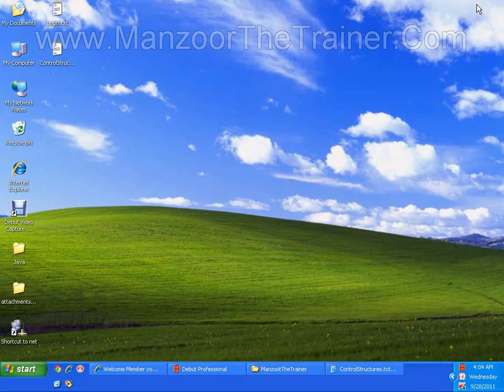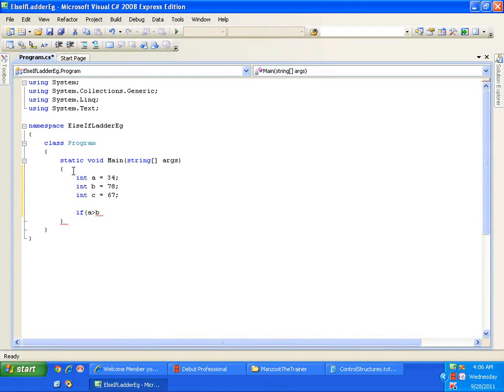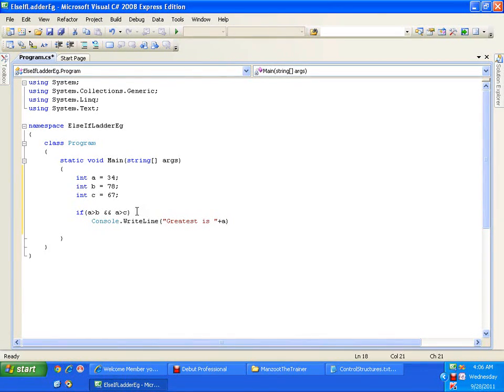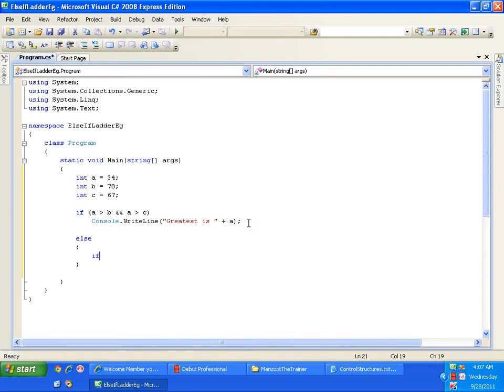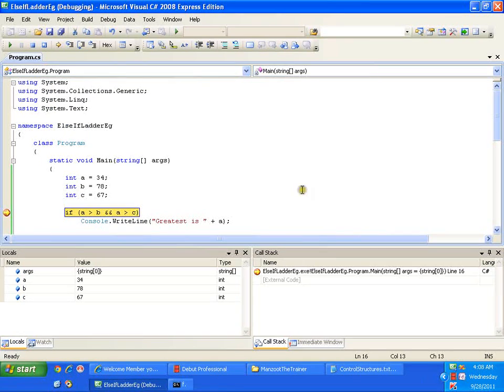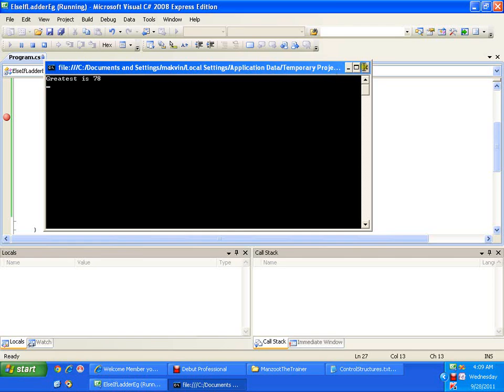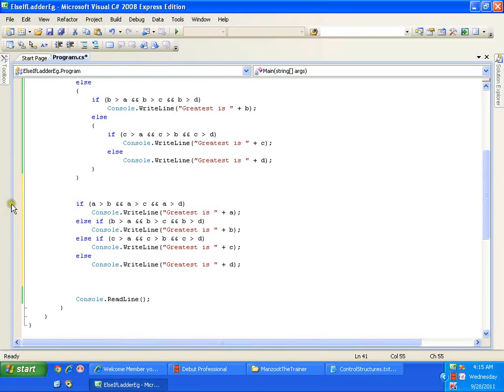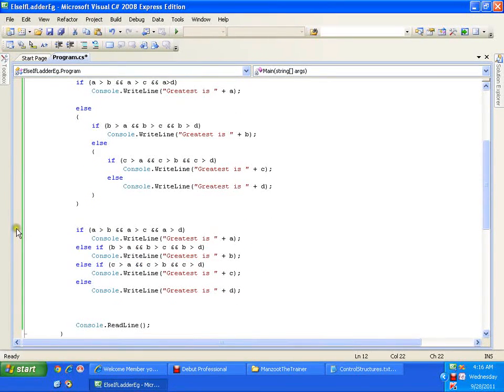C# programming(else if Ladder) Part - 6 of 32